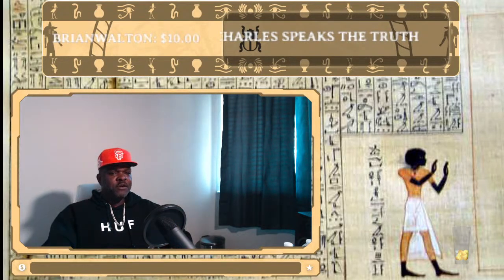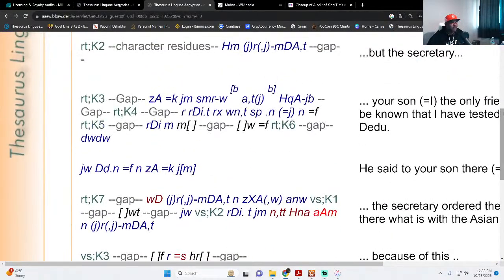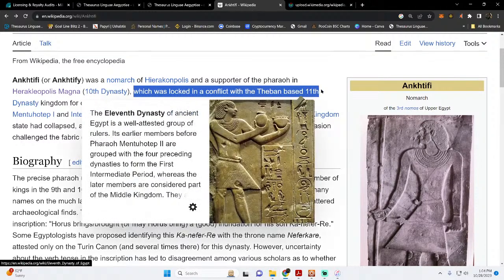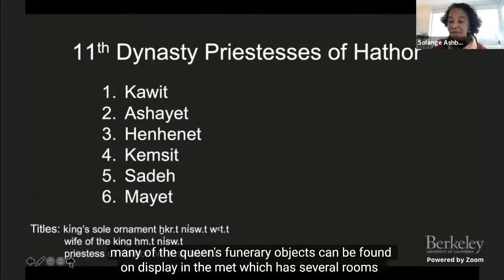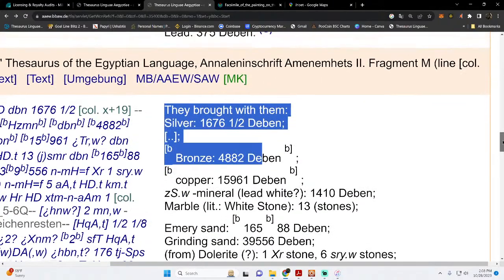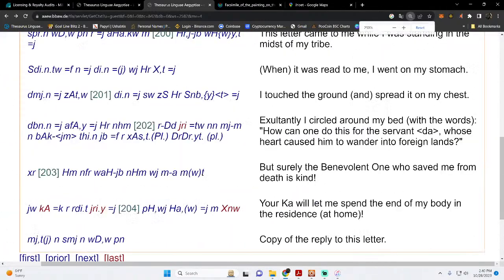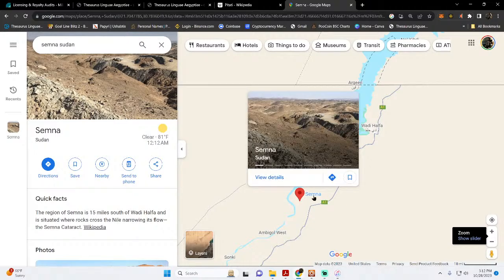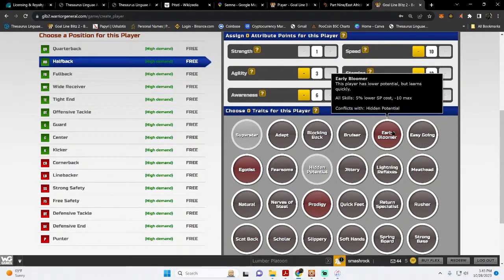The Difference Between Asiatics and Nubians in Ancient Egyptian Text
Cop the fly gear at madjai.shop